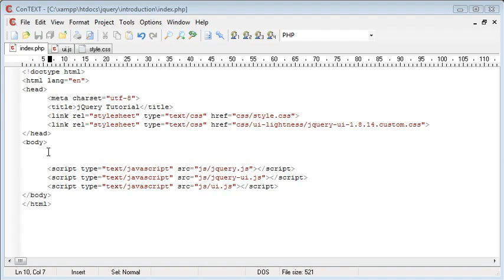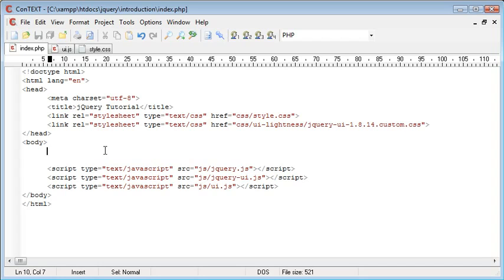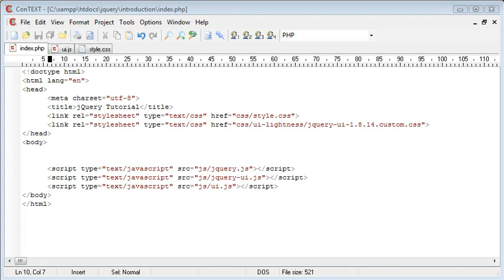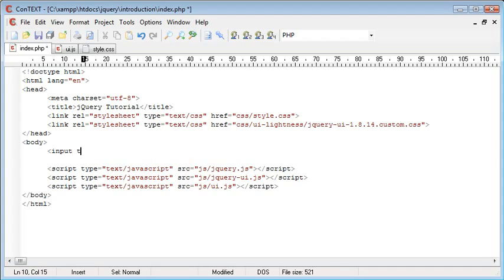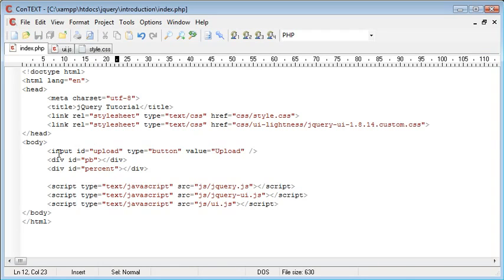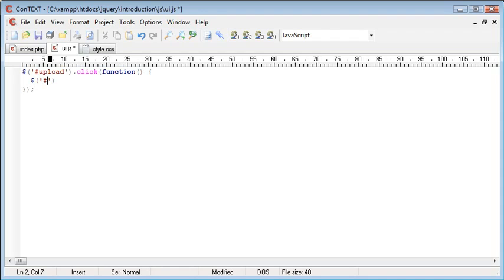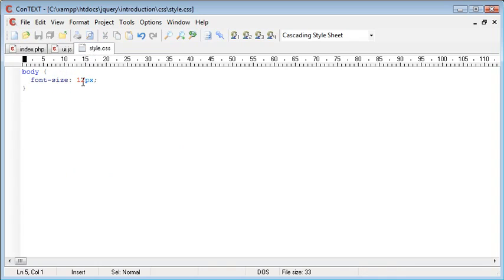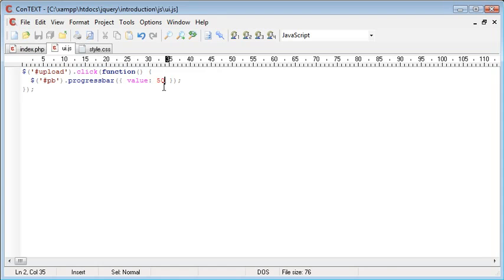jQuery 159 Progressbar